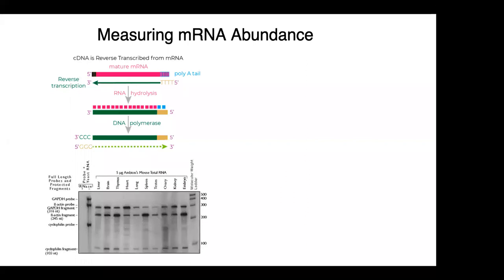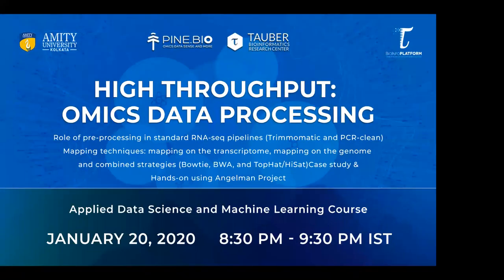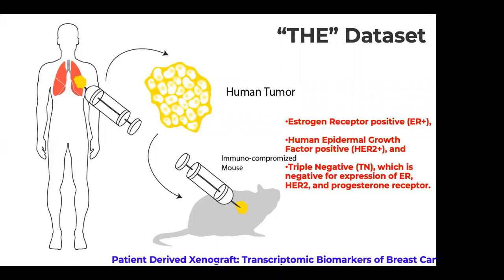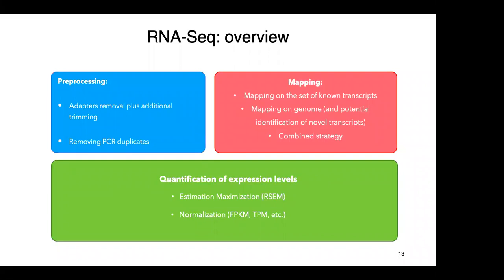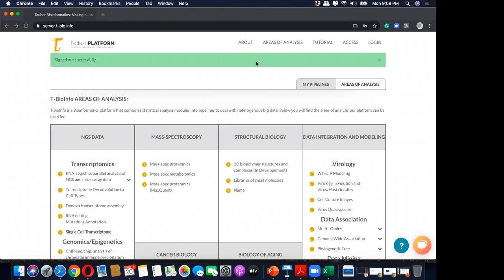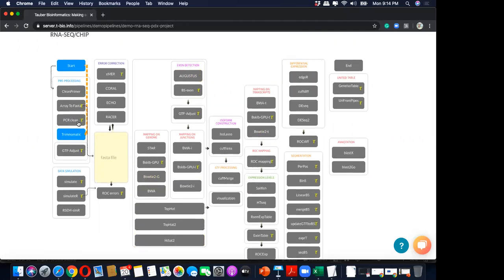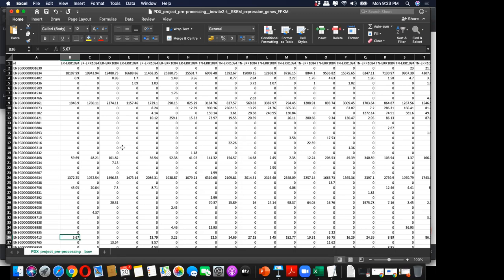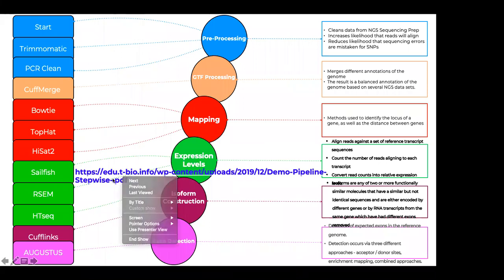Session 3: Bioinformatics For NGS 2020, 20th January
In this session, we will talk about the following topics:

~Role of pre-processing in standard RNA-seq pipelines (Trimmomatic and PCR-clean)
~Mapping techniques: mapping on the transcriptome, mapping on the genome and combined strategies (Bowtie, BWA, and TopHat/HiSat)
~Case study & Hands-on using Angelman Project